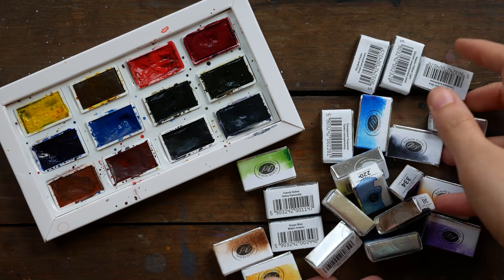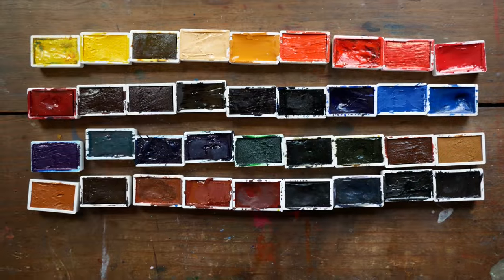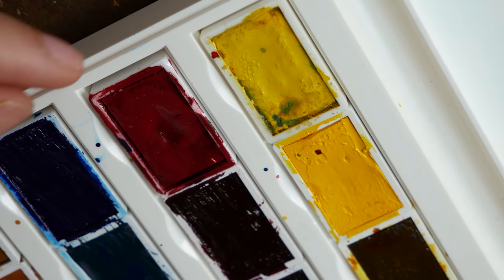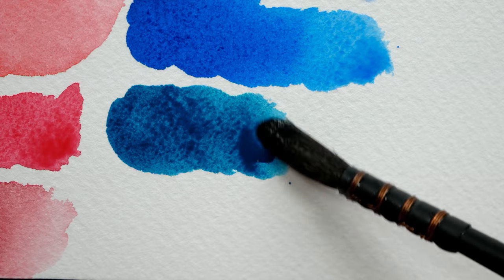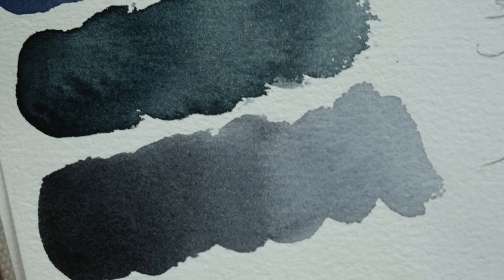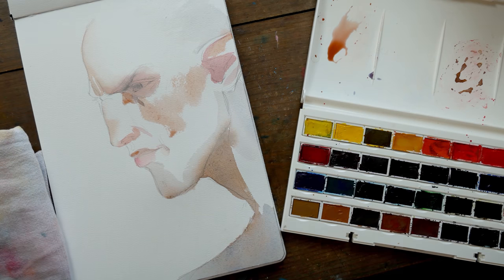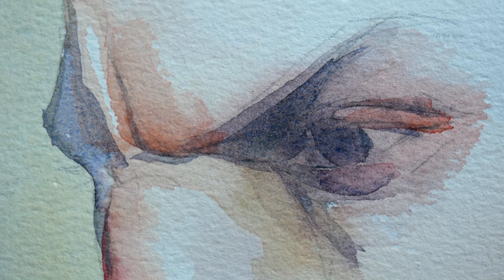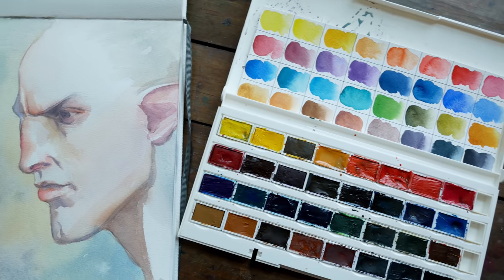Building a custom Roman Szmal watercolor palette!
MATERIALS*
- Aquarius Yellow
- Naples Yellow Deep
- Quinacridone Gold
- Benzymidazole Orange
- Pyrrole Red
- Quinacridone Red
- Perylene Violet
- Dioxazine Violet
- Mineral Violet
- Indigo (Hue)
- Prussian Blue
- Cobalt Cerulean Blue
- Phthalo Blue (Green Shade)
- Phthalo Turquoise
- Transparent Turquoise
- Ocean Blue
- Sap Green
- French Ochre
- Italian Raw Sienna
- Cyprus Burnt Umber
- Mars Red
- Payne's Grey
- Neutral Tint
White Nights Empty Palette

Arleesha Yetzer
United States